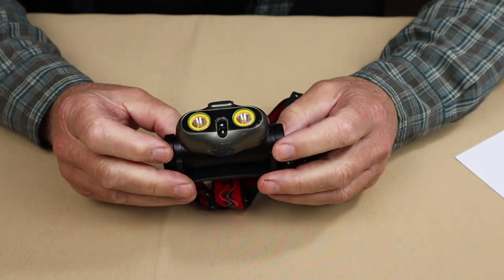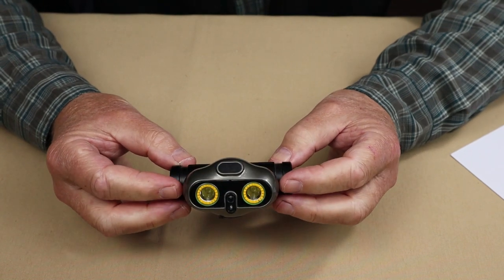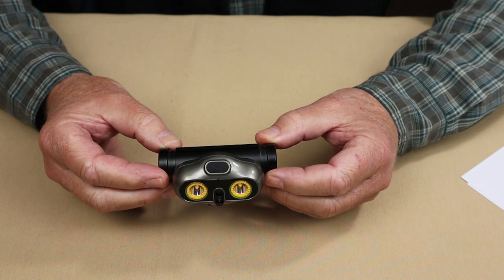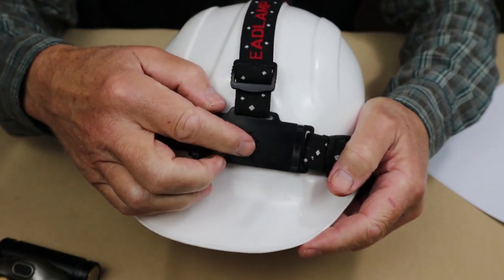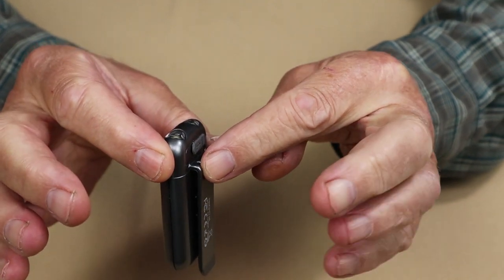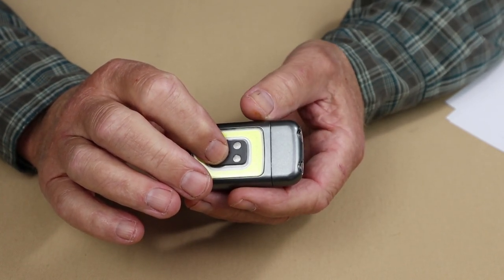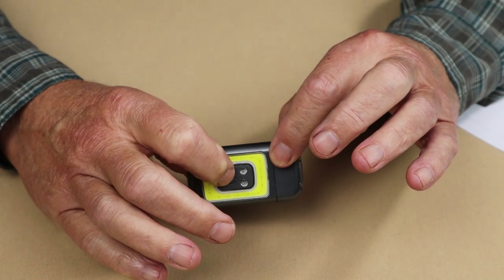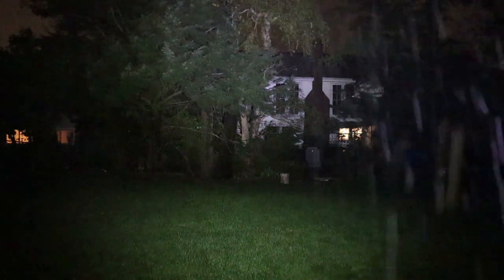Hokolite Xowl Bright & Runner Bright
Comment from Hokolite "Our products are produced in the United States, and we have assembly plants all over the country, China is one of them. Therefore, our products are not only sent from China, we will arrange the most convenient factory and logistics according to the customer's address"

In this video I review the Hokolite Xowl-Bright and Runner-Bright
Hokolite

Come With
Manual
2600mAh (18650) Rechargeable Battery (Built-in)
Detachable Head Strap
USB Type-C Cable
Hard hat Clips
Key Features
Detachable from head strap
Fluorescent Ring
Non-slip & Detachable Head Strap
Adjustable Tilt
Powerful Magnetic Base
Battery charging indicator
Aluminium Alloy + ABS

Physical Specs
Length  3.54
Width  2.20
Height  1.61
Weight  5.29 oz
IPX44 waterproof and passes the impact test

Performance Specs
High (1800 Lumens) - 6 - 8Hours
Med (900 lumens) - 9 - 10Hours
Low (350 Lumens) - More than 12Hours
Operation
Press the ON/OFF button to change light modes
In any mode using more than 8s, pressing the ON/OFF button can turn off the lights directly

Comes With
User Instruction
Rechargeable Battery (Built-in)
Type-C Cable

Key Features
Dual light source
5 LIGHT MODES
3 lighting colors
USB-C rechargeable
Convenient clip
Lanyard hole
Battery charging indicator
Durable ABS construction

Physical Specs
Waterproof (IP44)
Length  2.52”
Width  1.46”
Thickness 0.67”
Weight  1.06oz

Performance Specs
COB High (500 Lumens) - 3 - 4Hours
COB Med (250 Lumens) - 4 - 5Hours
LED Light (100 Lumens) - 6 - 8Hours
Red Light - 5 - 7Hours
Green Light - 5 - 7Hours